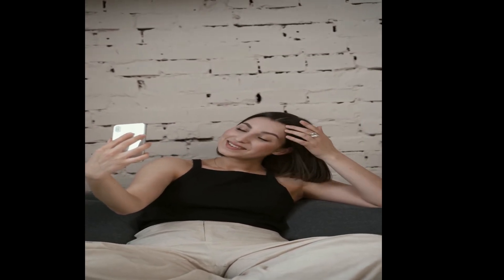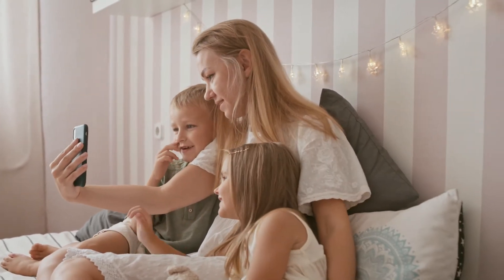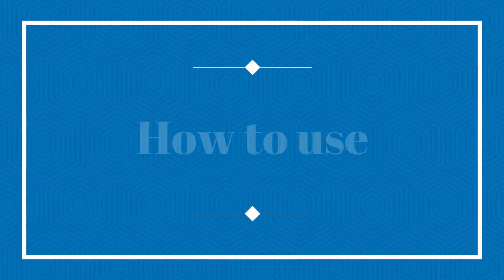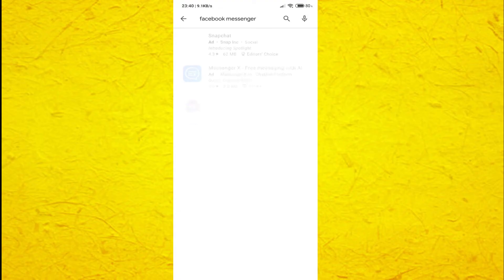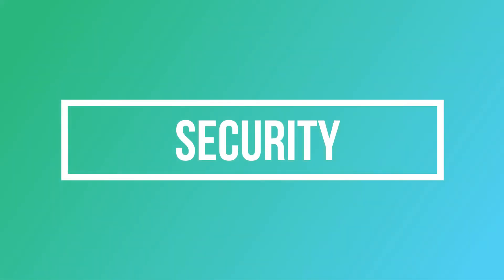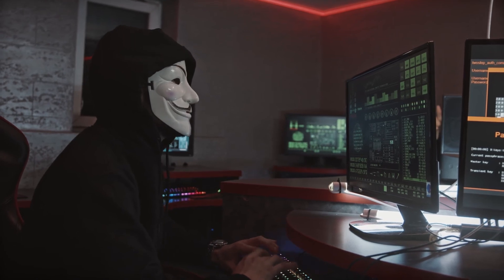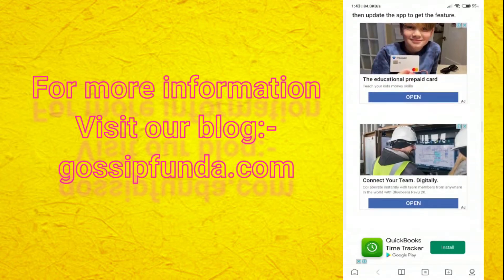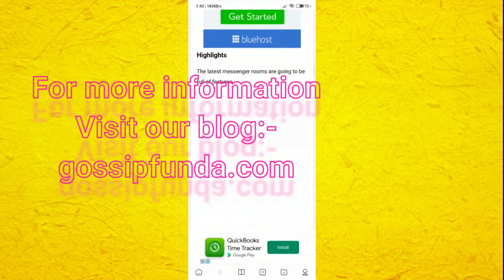Facebook Messenger rooms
This video is from Gossipfunda describing how to create Messenger rooms

Messenger rooms - Know every detail here- Gossipfunda.com
Messenger rooms: Facebook has launched a safer option for safety-secrecy problems. It is the 'Messenger rooms.' Let's know more about this amazing feature. Special Note:

1. Link to the short in question
2. Link to your YouTube channel (for ownership verification)